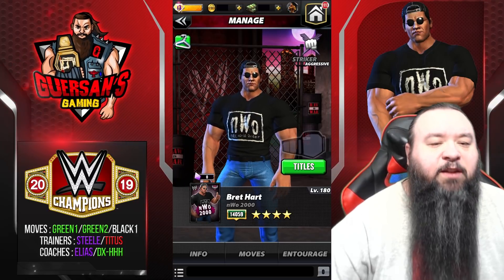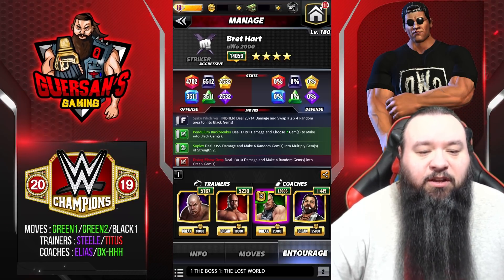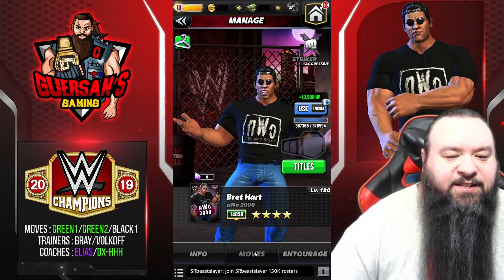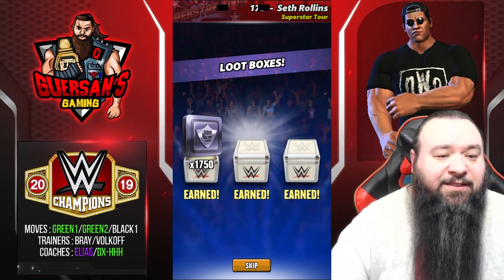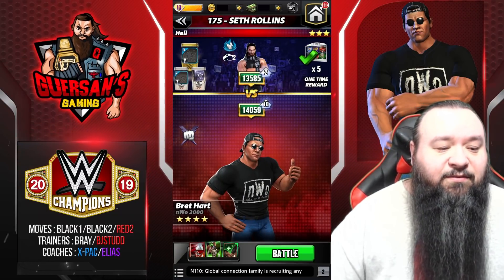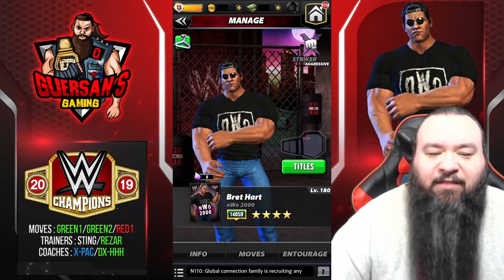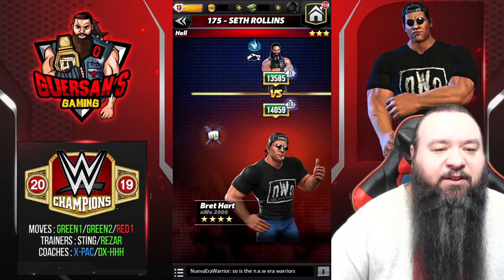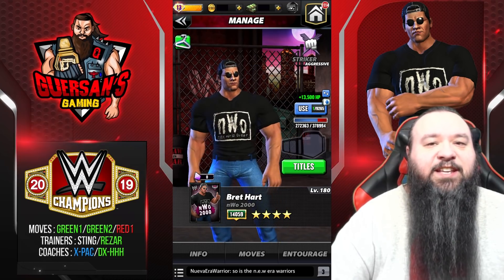Character Preview: Bret Hart "NWO 2000" 4SG Gameplay ! / WWE Champions 😺